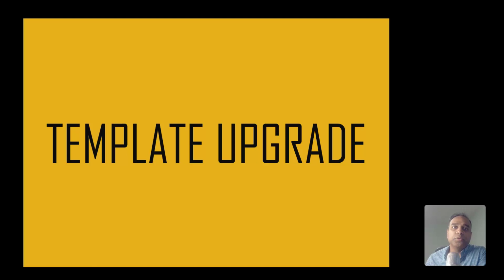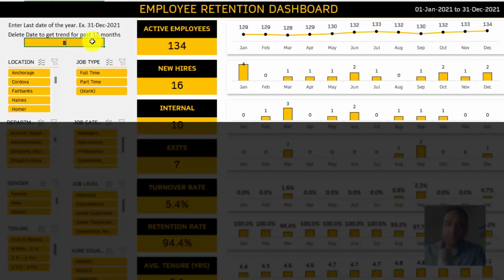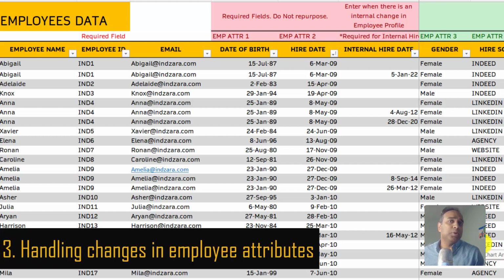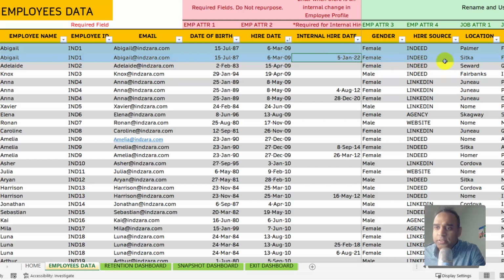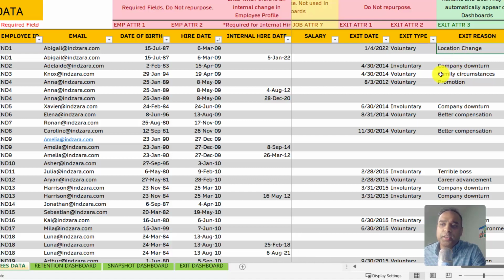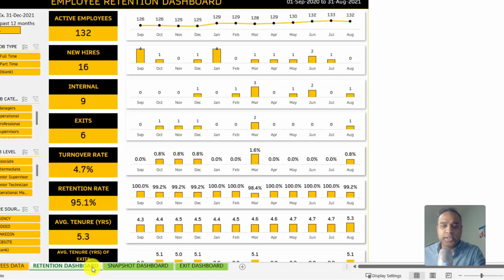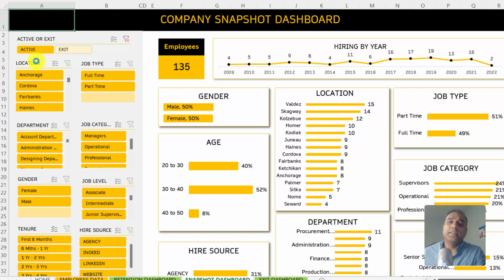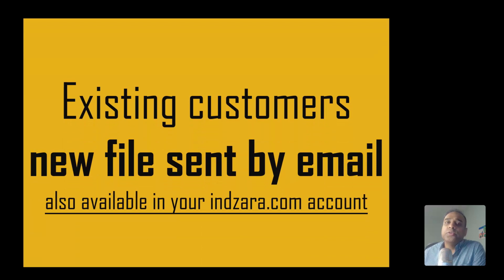How to handle changes in employee profile when reporting on HR Retention metrics?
Glad to announce an upgrade to our popular Retention Dashboard Excel template.

How to handle employee profile changes when reporting on retention HR metrics?

Chapters
00:00 Introduction
01:00 Upgraded feature 1: Enabled Date selection in Retention Dashboard
01:50 Upgraded feature 2: Filters in Retention Dashboard
02:42 Upgraded feature 3: Handling changes in employee profile/attributes
03:50 Entering a new record when employee profile changes
05:10 Updating old record with exit information
06:50 Dashboards reflect the changes in employee profile/attributes
09:03 How to get the upgraded Employee Retention Dashboard Excel Template?